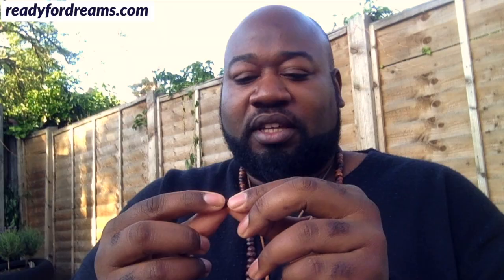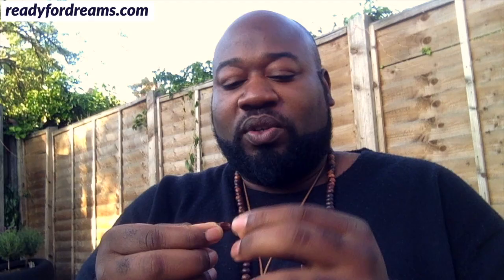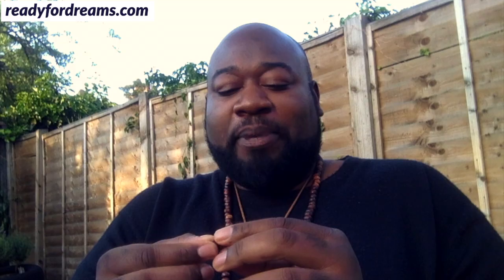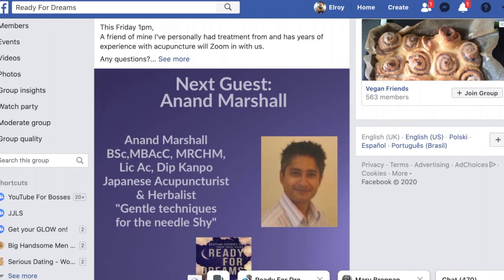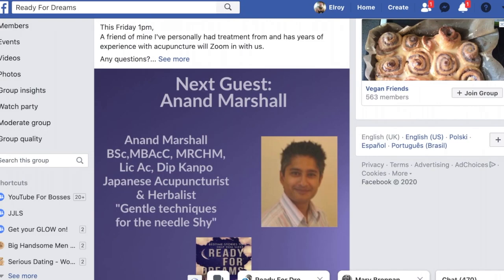Raisin Meditation To Relieve Stress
Raisin meditation, or the mindful raisin exercise, is a classic taken from mindfulness based stress reduction (MBSR), mindfulness based cognitive therapy (MBCT) and other mindfulness courses. It's a great way to approach being present and mindful.

It’s surprising what a raisin can teach you about mindfulness practice and is helped along by the soothing tones of Spoon the voice guy. Otherwise known as Elroy Spoonface Powell (Spoon).

This exercise with the raisin is about using mindfulness to step out of autopilot, notice and be present in the moment. If you don’t have a raisin use something else and enjoy.
Please share your experiences.

Spoon
Mindfulness Series

A Note from Spoon:

I love martial arts and find a release of tension and stress through practice.
I've found being present in the moment has helped me let go of over thinking those elements causing stress.
How do you feel you could be more present?
What works for you?
Hope it's useful and open to your thoughts

Whilst Ready For Dreams meditations do not contain subliminal messages, screen flashing or audio strobe technology, those meeting the following conditions should not use these meditations without first seeking medical advice:

Epilepsy sufferers
Pregnant women
Those who wear a pacemaker
Those prone to seizures
Those who are photosensitive
Those under the influence of medication or drugs
Do not use Ready For Dreams meditations whilst under the influence of alcohol or other mood altering substances.
Do not listen to Ready For Dreams meditations whilst driving or operating machinery.